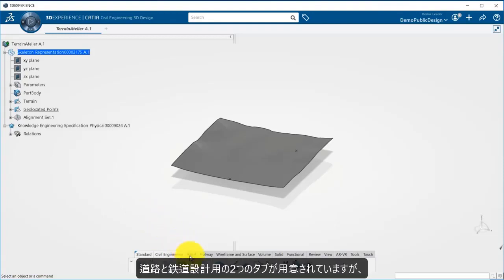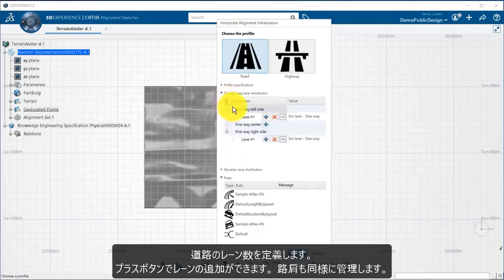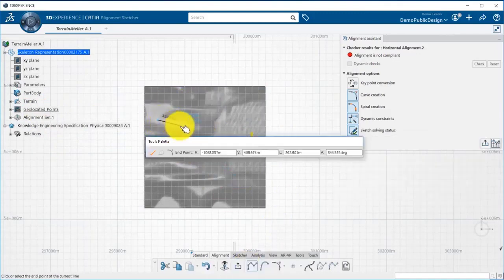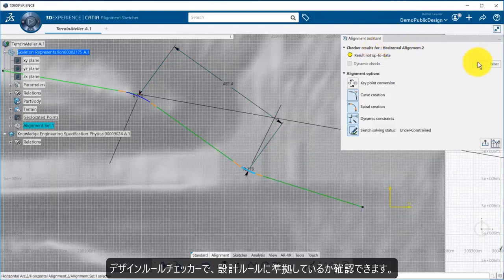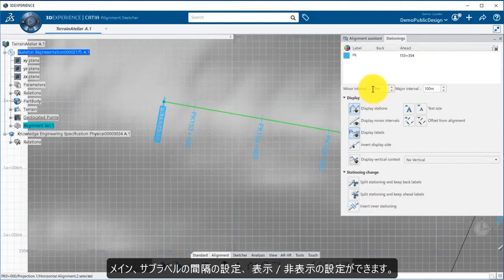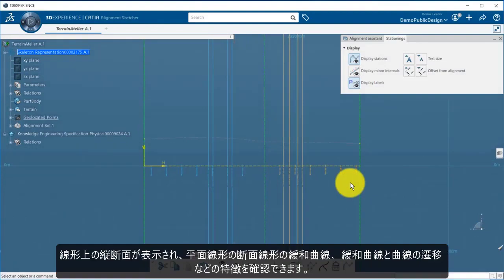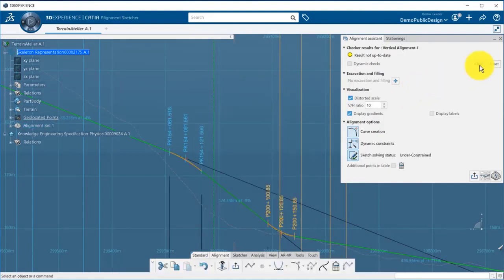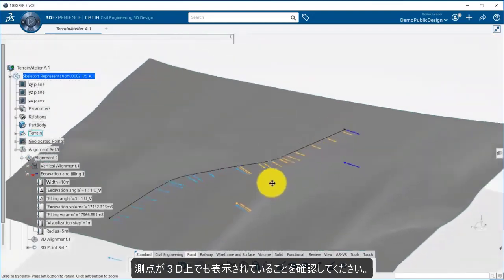5 シビル・エンジニアリング：道路、鉄道の構造物の線形を作成する方法（日本語字幕付き）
このビデオはシビル・デザイナーのロール、シビル3Dデザインアプリで、道路、鉄道の構造物の線形を作成する方法を説明します。

■ダッソー・システムズ　建設・都市・地域開発業界サイト